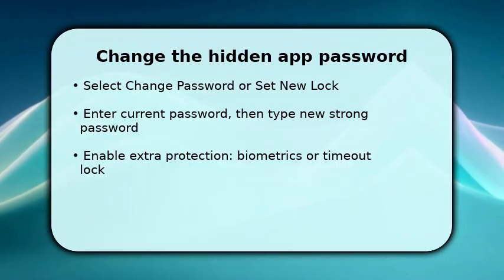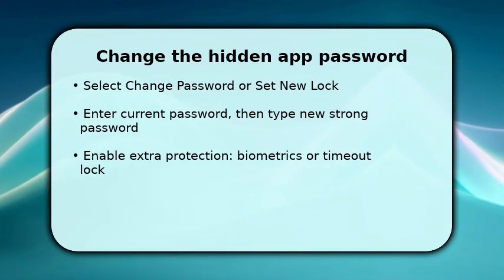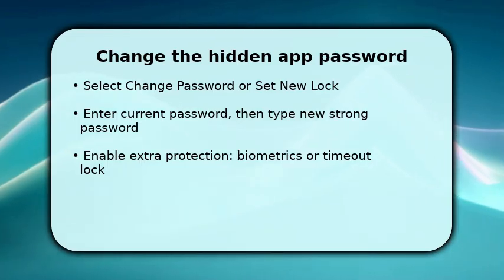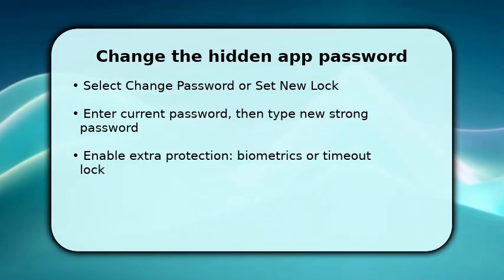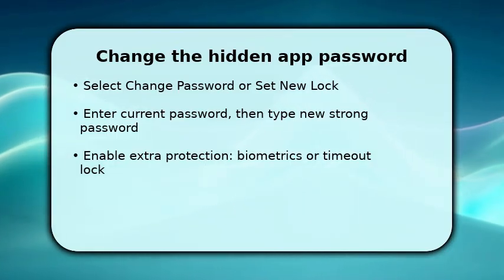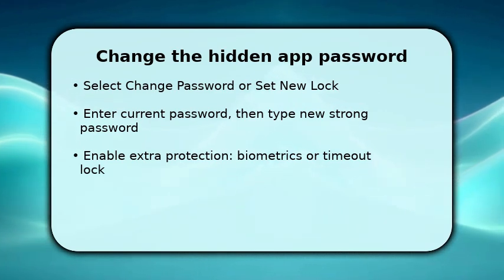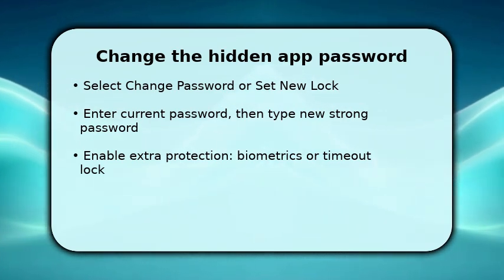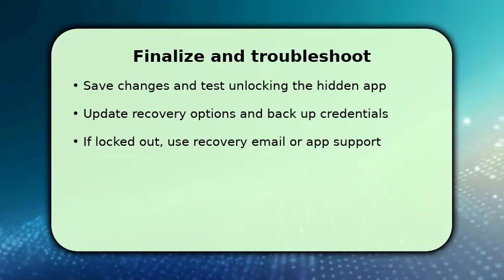How to Change Password Hide App - Step by Step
Learn the essential steps to change your password within a popular Hide app with our comprehensive guide. This video will walk you through each stage, ensuring that even if you're not tech-savvy, changing passwords is straightforward and secure.